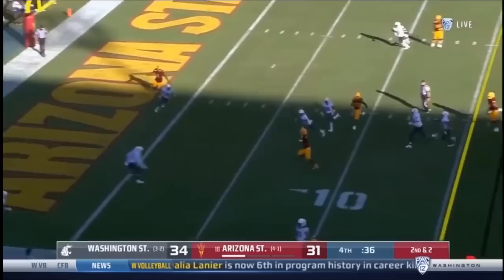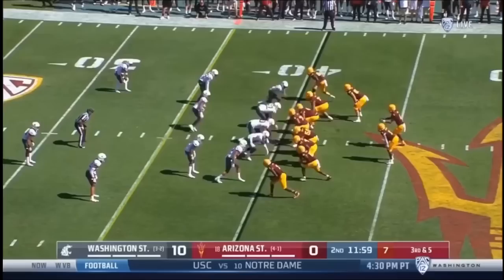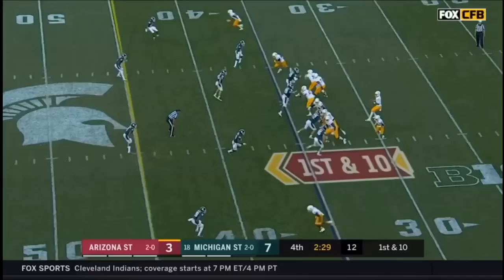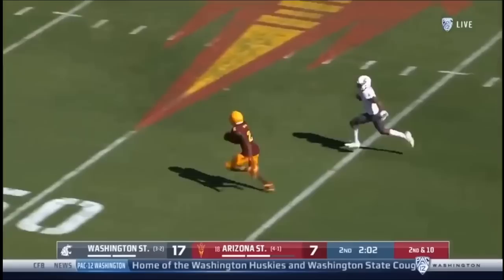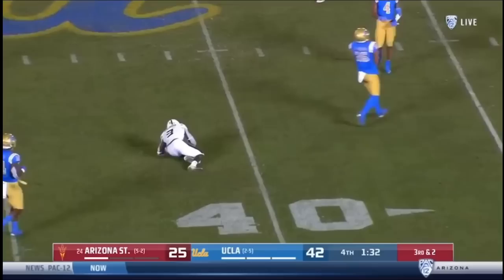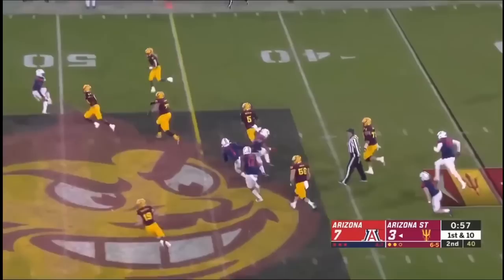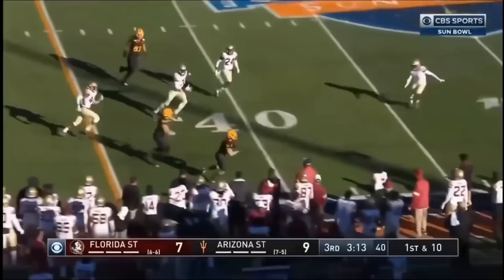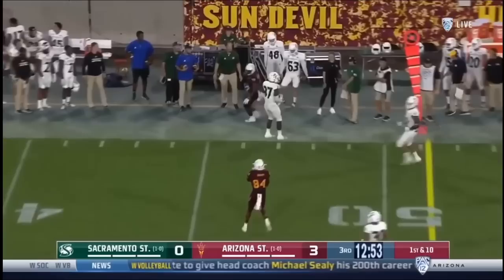The FRESHMAN PHENOM 🔱 Jayden Daniels 2019 ASU Highlights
The FRESHMAN PHENOM 🔱 Jayden Daniels 2019 Arizona State Football Highlights
The next great dual threat QB